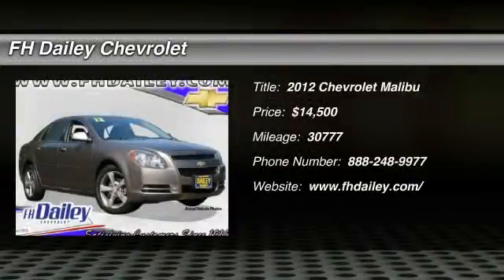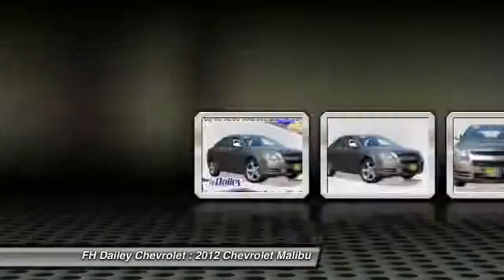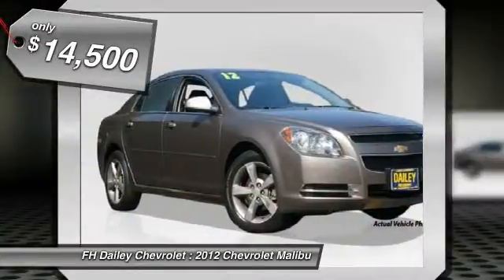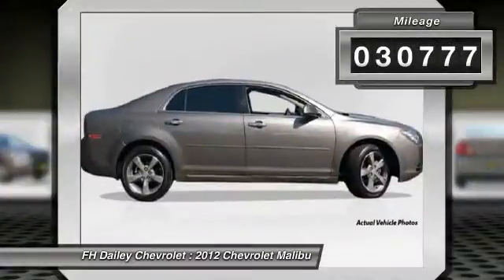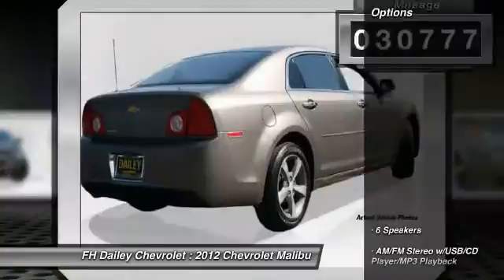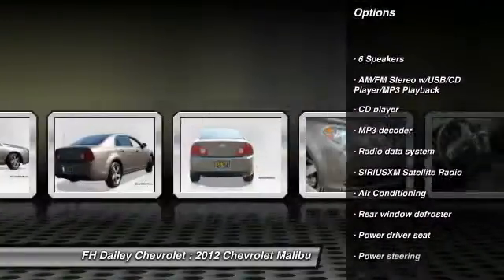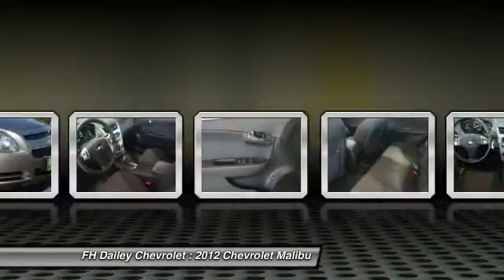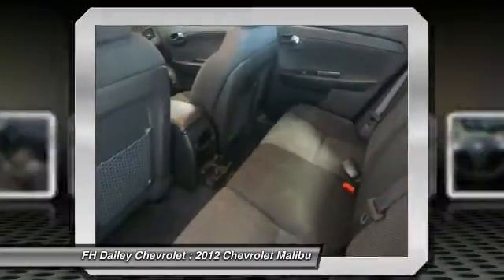2012 Chevrolet Malibu FH Dailey Chevrolet - Bay Area - San Leandro CA 956R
2012 Chevrolet Malibu  - Stock#: 956R - VIN#: 1G1ZC5EU6CF346314

Check out this 2012 Chevrolet Malibu.   Visit either of our two locations: Contact the dealership today.